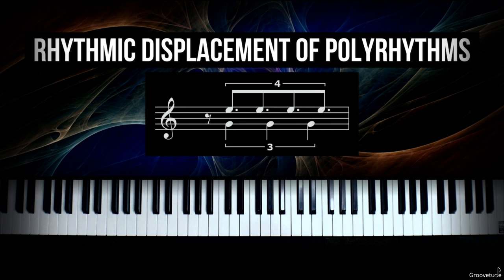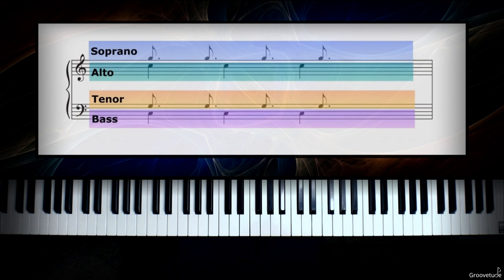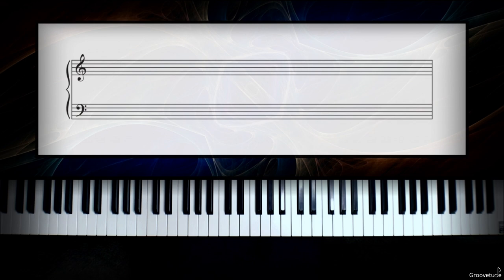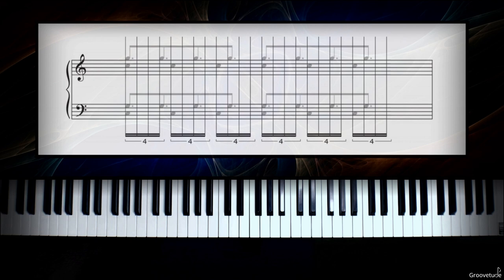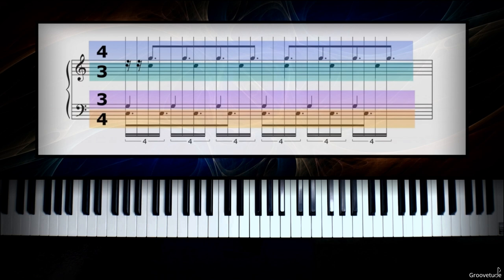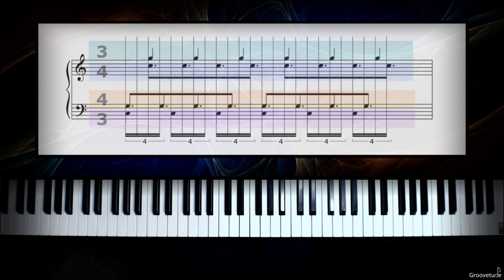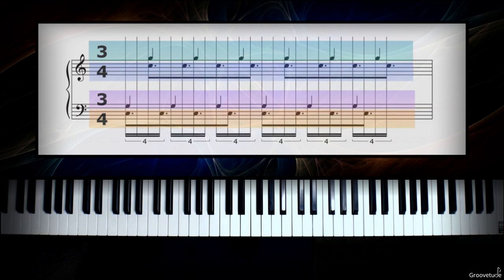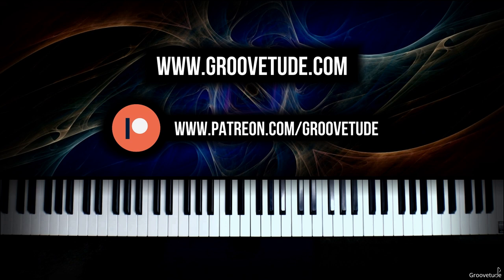Rhythmic Displacement of Polyrhythms - Exercises for Hand Independence & Rhythmic Coordination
In this video we will go through a few challenging and creative piano exercises for hand independence and rhythmic coordination. In these exercises we combine two sets of 4:3 polyrhythms played on each hand, and rhythmically displace one of the hands to create an "out of phase" effect that produces an interesting musical texture. We will play 4 different versions of a short composition based on this concept, with rhythmic layers arranged to different vertical orders in each version.

Groovetude is a project created by Jose Gonzalez.